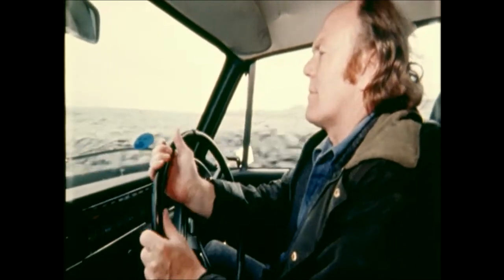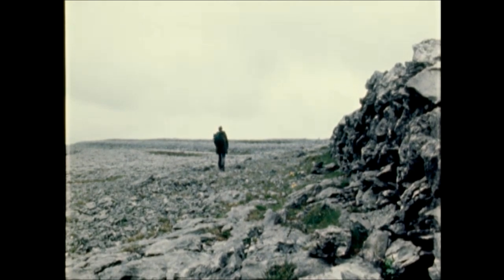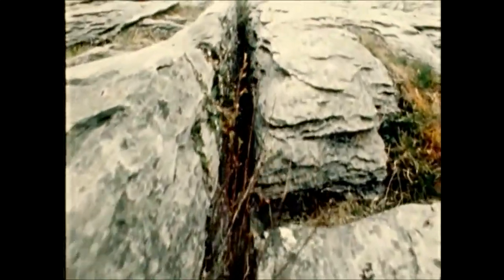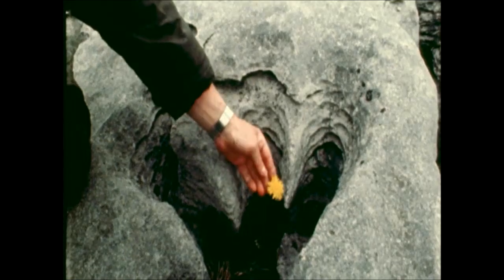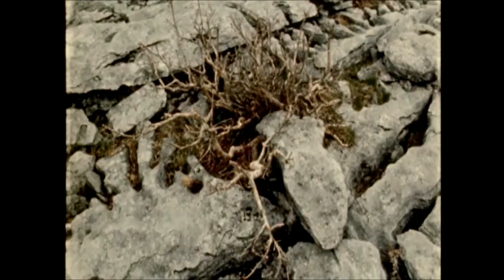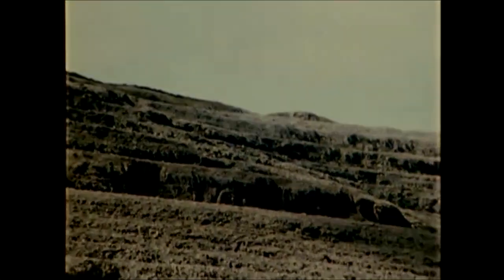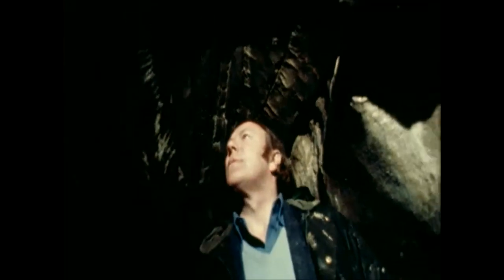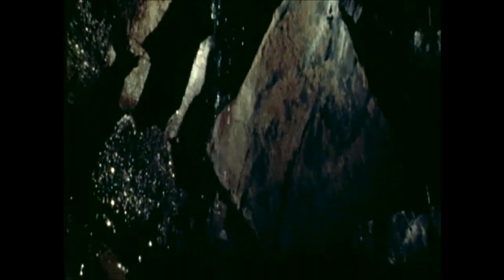The Landscape of The Burren, Ireland 1979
The unique landscape of The Burren in Co. Clare.

Fergus O’Gorman visits the Burren, Co. Clare as part of the 1979 ‘Breathing Space’ series and describes it as

A landscape composed of shattered slabs of ancient rocks. Here 300 million years ago there was a sea full of shelly creatures large and small which when they died fell to the sea bed...

‘Breathing Space’ features documentaries filmed at locations which, at that time, were considered remote and where there was time and space to breathe.

This episode was first broadcast on 15 October 1979.